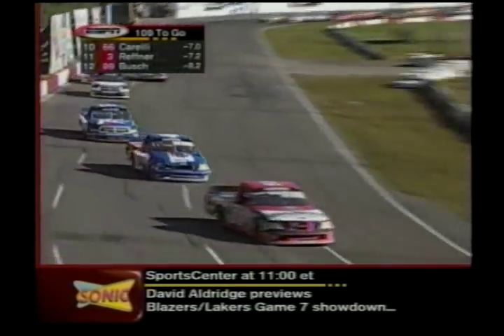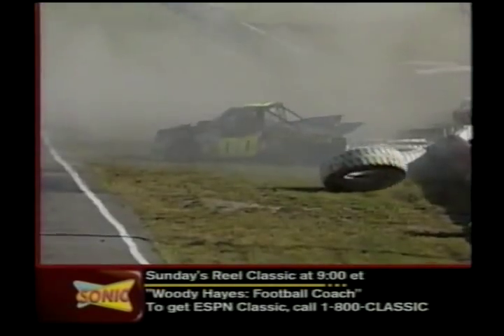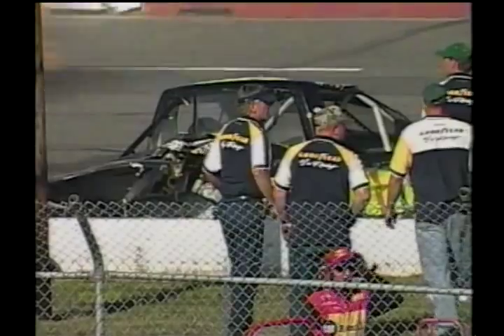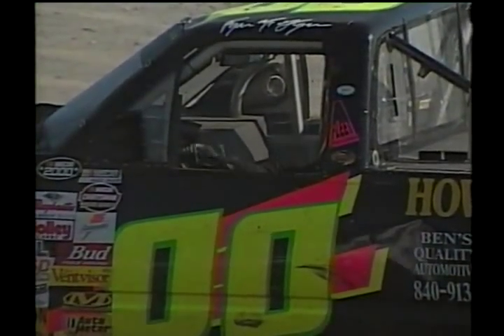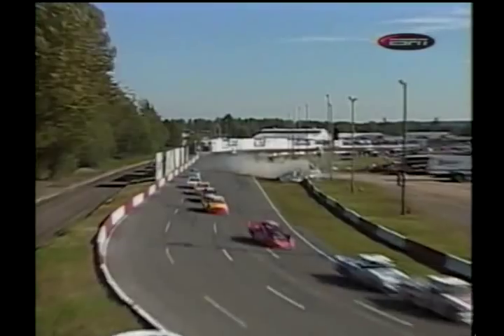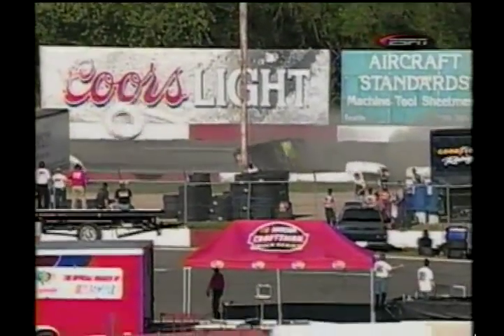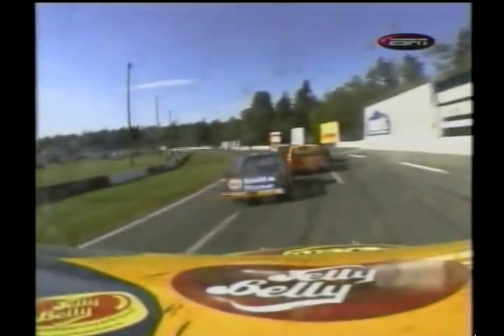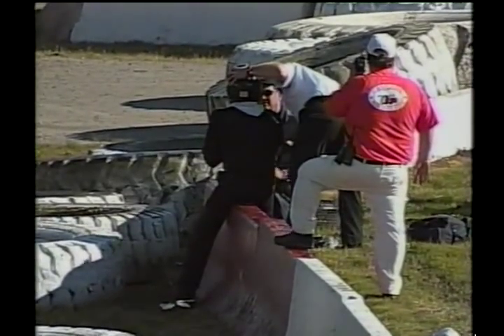2000 Ryan McGlynn flip @ Evergreen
Ryan McGlynn flips during the 2000 Sears 200 NASCAR Craftsman Truck Series race at Evergreen on June 3, 2000.